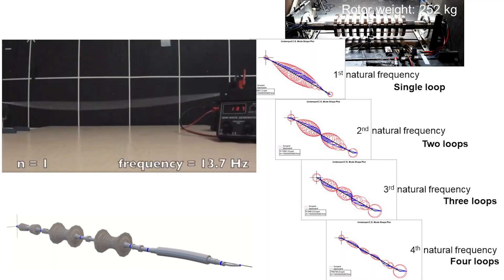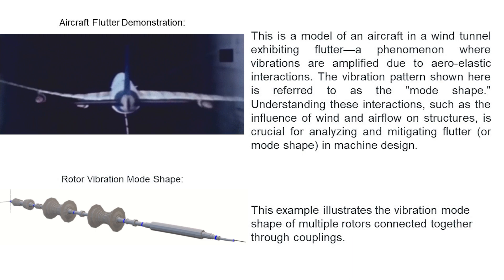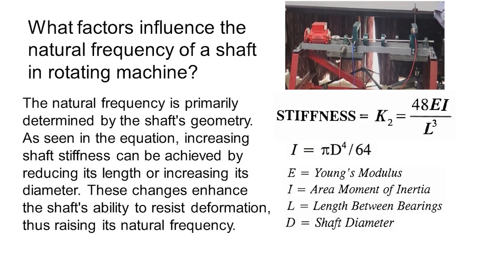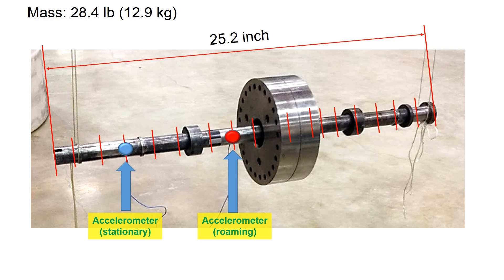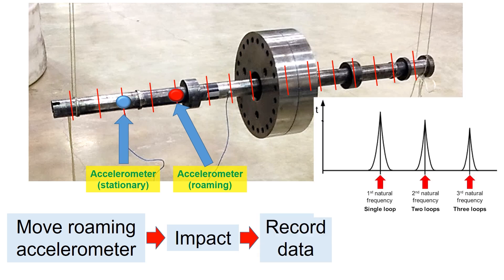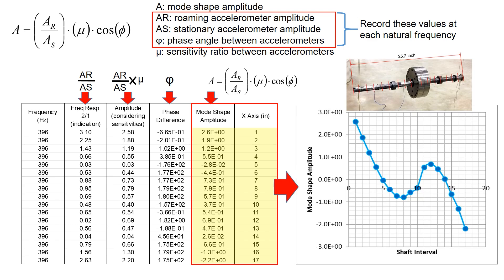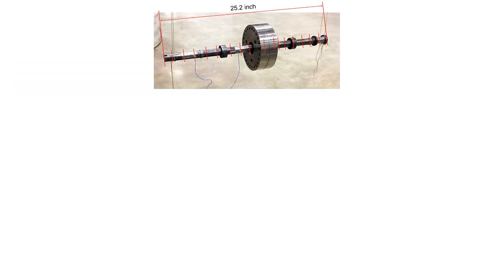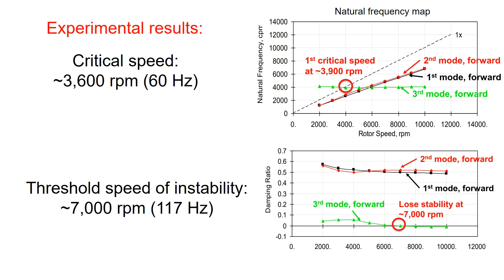Part 50 - Bending Mode Shape